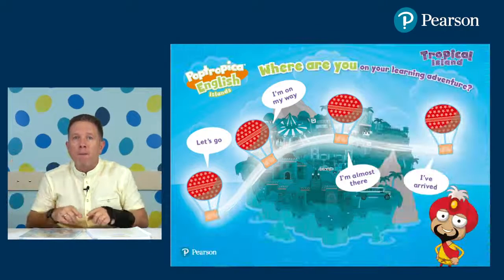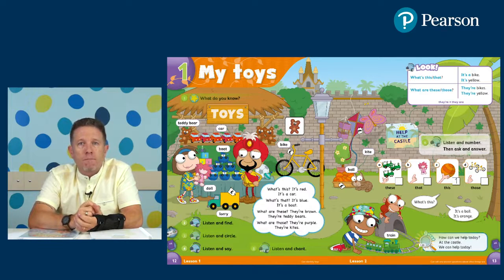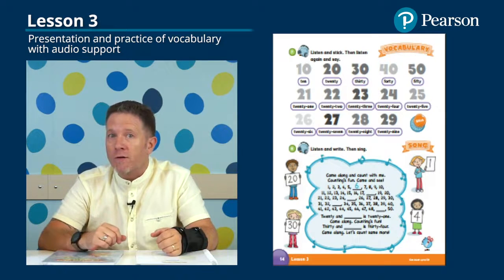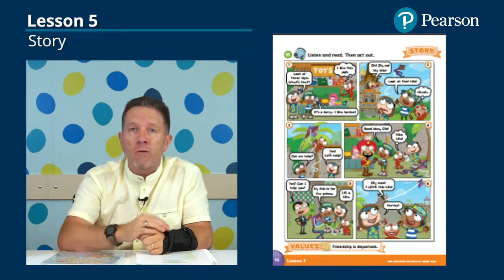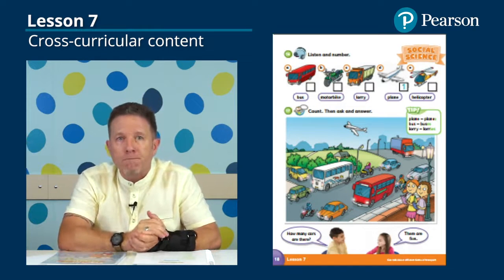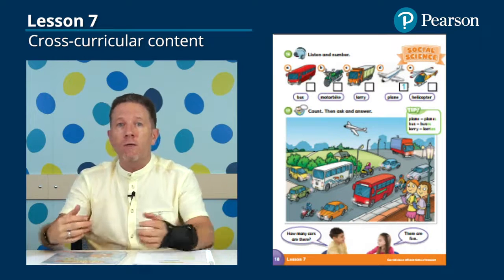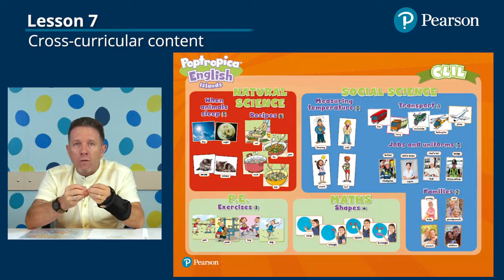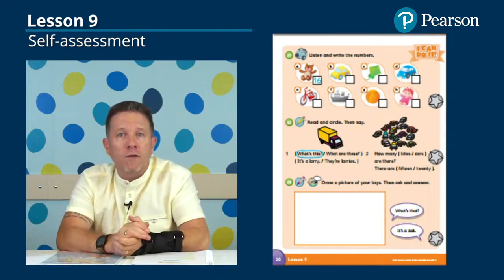Poptropica English Islands Unit Walkthrough Part 2